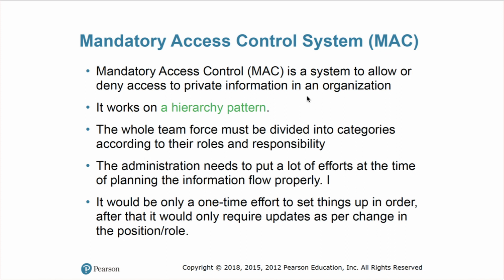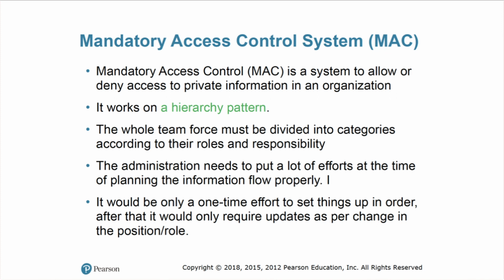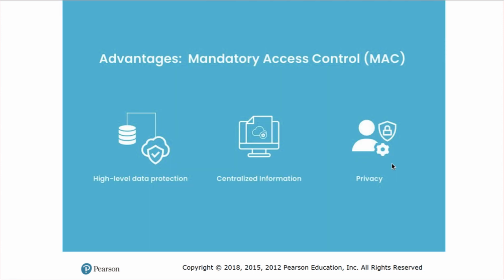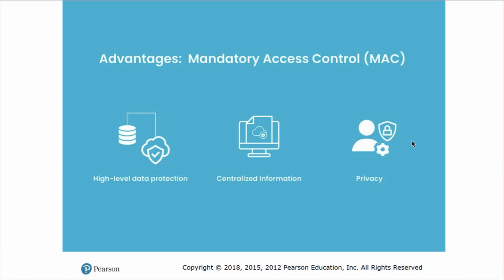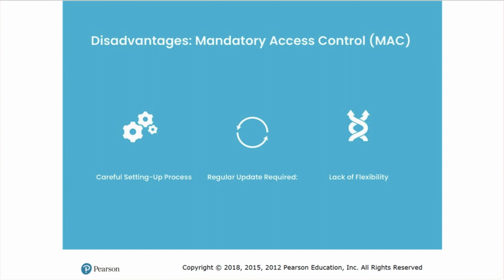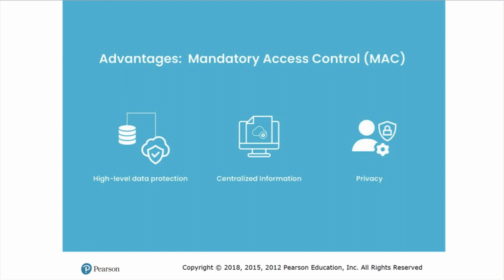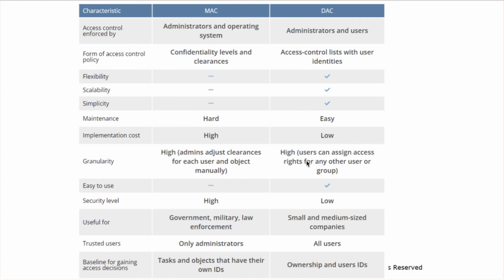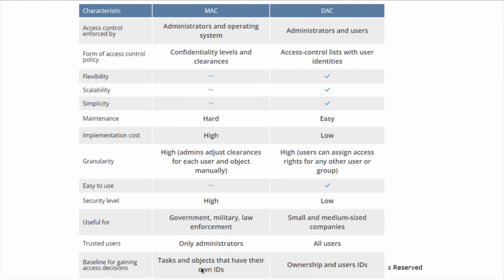Mandatory Access Control (MAC)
CNIT 27000 - Cybersecurity Fundamentals